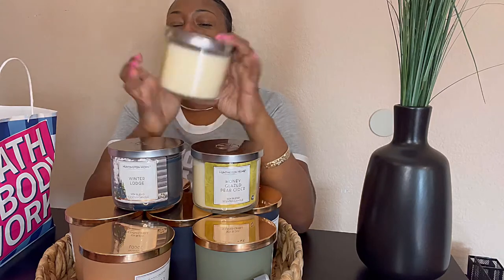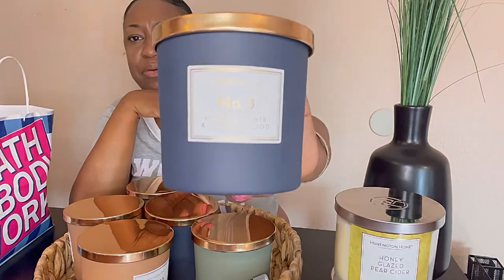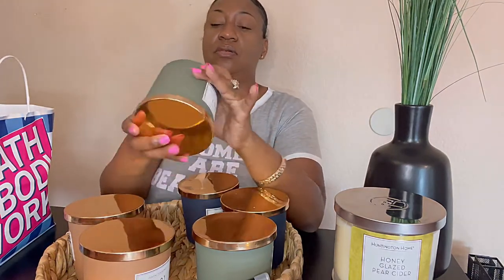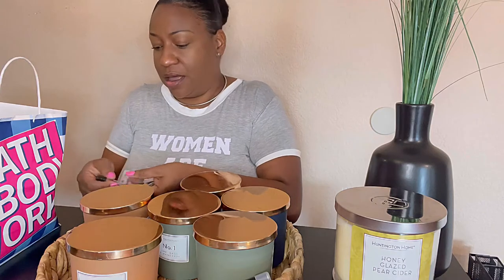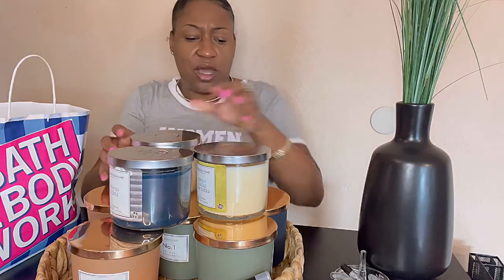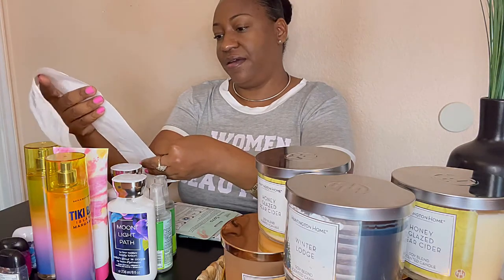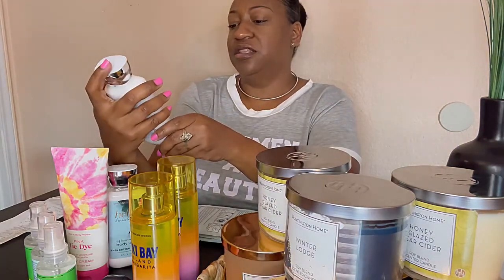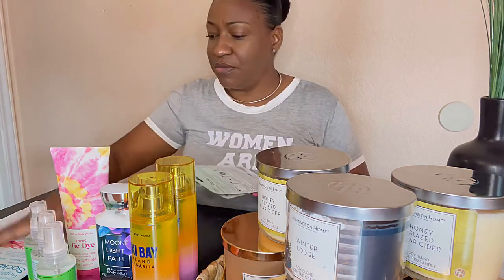ALDI’s Jo Malone Dupe Lux Candle Review + Bath & Body Works Clearance Items, Foot Moisturizer socks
Hey guys! I’m back with another Mine ALDI Candle Haul. I’ll be sharing my opinion of the ALDI Lux 2 wick Candle line “Jo Malone Dupe” in the 10.5 oz
containers as well as the ALDI regular 3 wick 14 oz BBW Dupe candles.

This review is solely “My Opinion”. The candles are not Made or marketed as the Jo Malone or Bath and Bodyworks products. I do have a few Original Jo Malone sample perfumes that I do use to compare in this video.
 Also in this video I am showing the moisturizing socks by epielle purchased at Biglots.

Really quick, for those of you that are new, welcome and for my old subscribers welcome back.

Silver Candle Snuffer

Gold Candle Snuffer

Matte Black Vase (similar version)

Faux Onion Grass

White Plastic Lazy Susan

On This channel, I do not claim any rights over any of the graphics, images, songs used in this video.

*Music is owned by Epidemic Music*

Or for more information regarding plants my other Instagram: Floralzbyginniccole